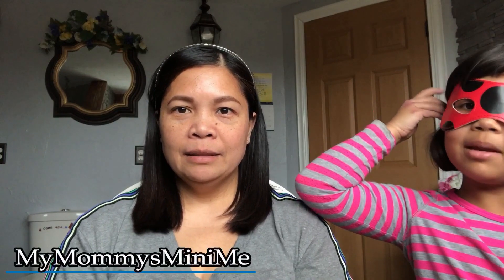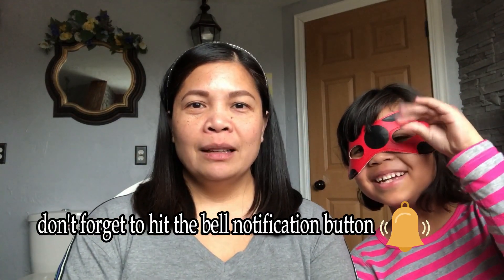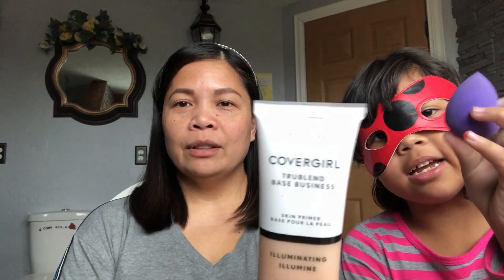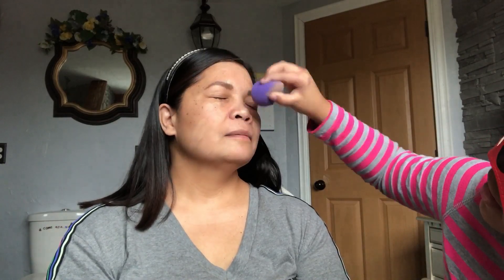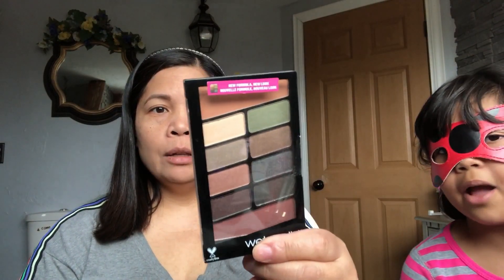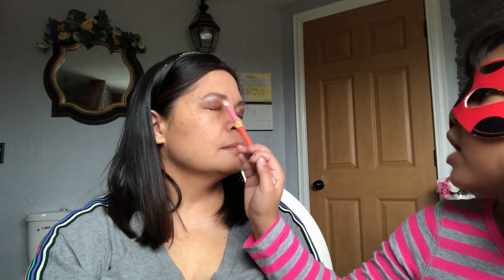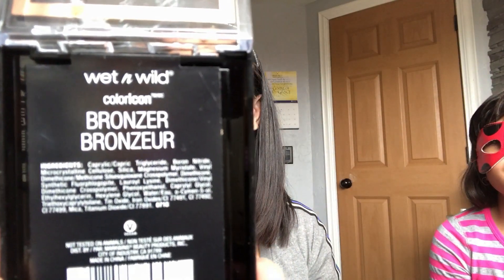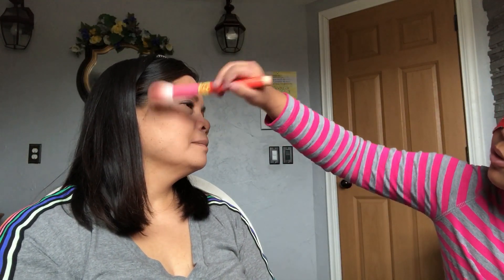My daughter does my makeup #2 | Hairstyle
Hi All, my daughter loves to do make over with me. This is her second video to do my daughter does my make up. As long as she's having fun.  She's improving on this video. We love Mommy and daughter time. We love to read your comments. :) Have a wonderful day!

Blessed you all!